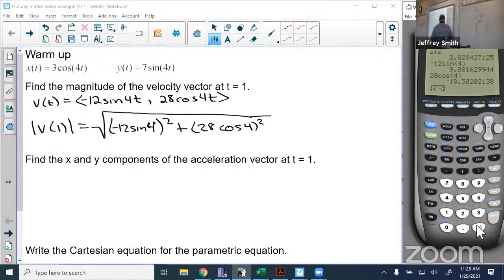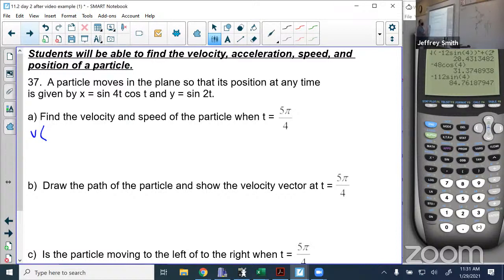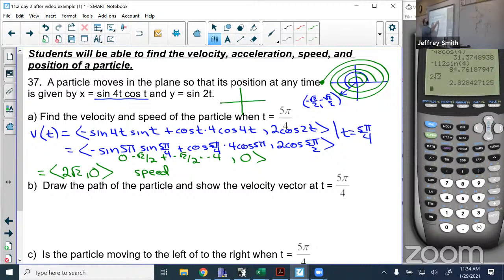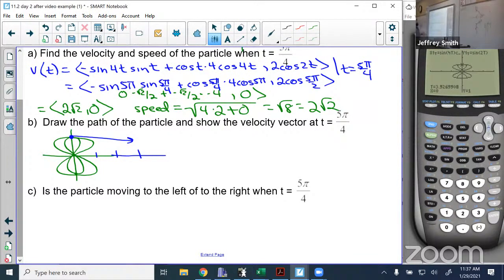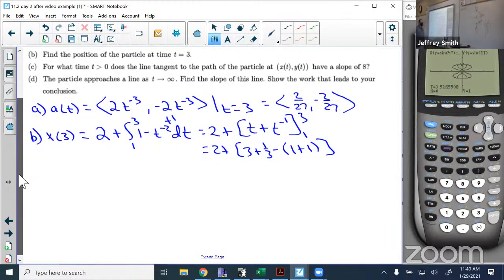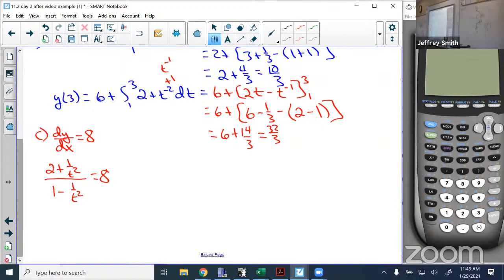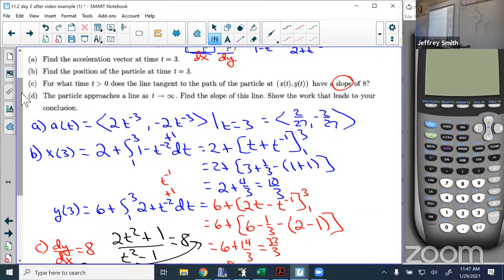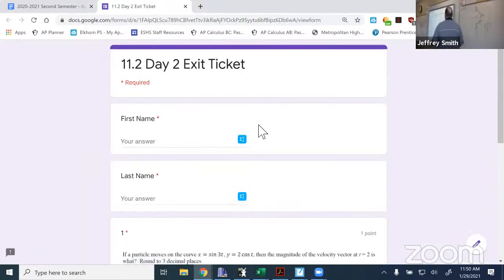AP Calculus 1-29-2021